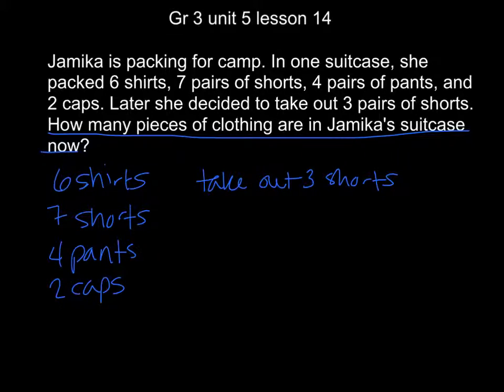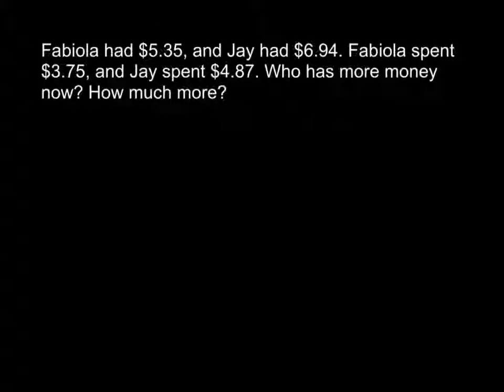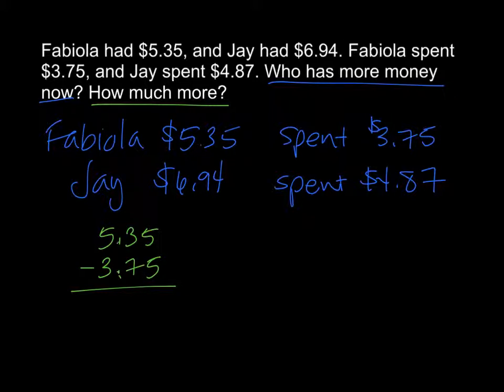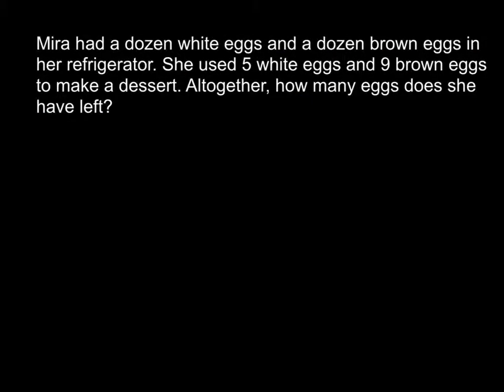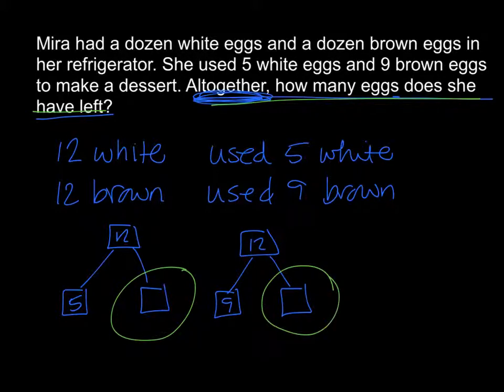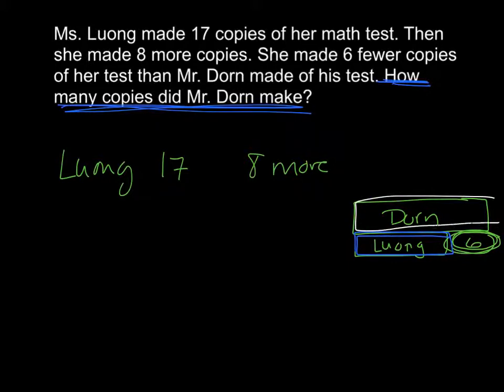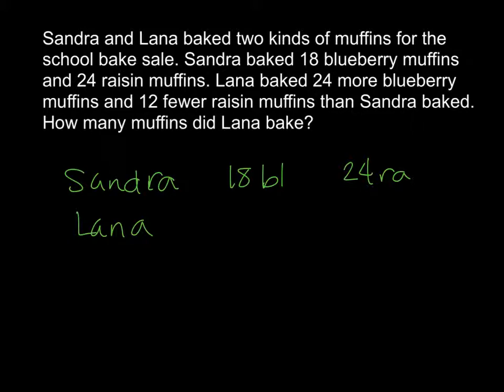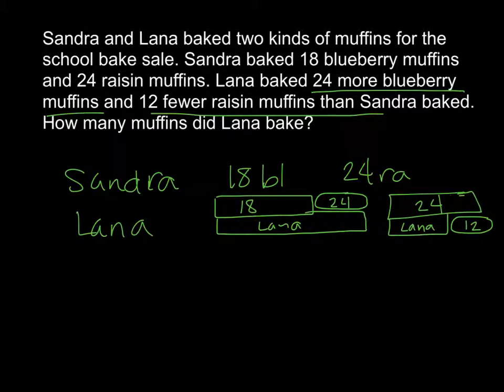gr 3 unit 5 lesson 14